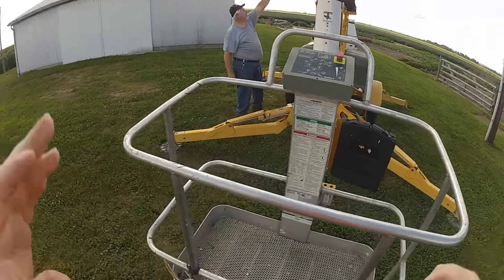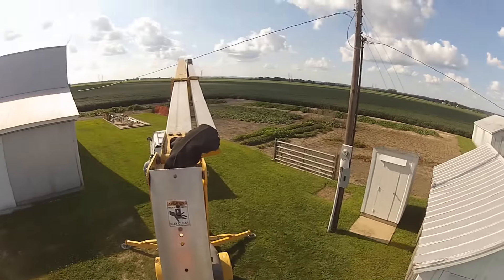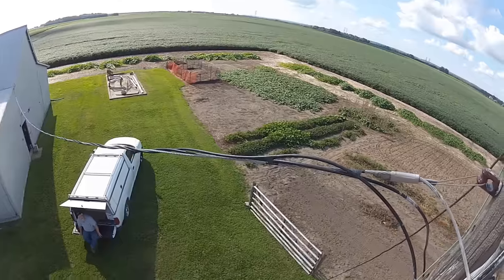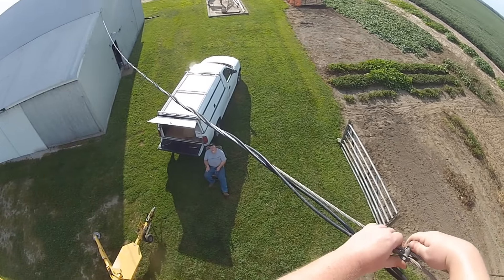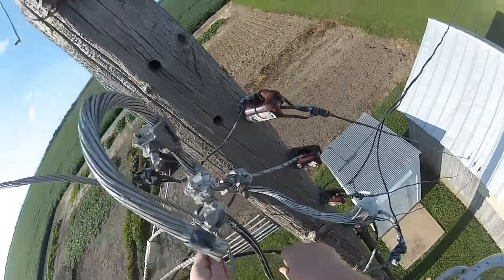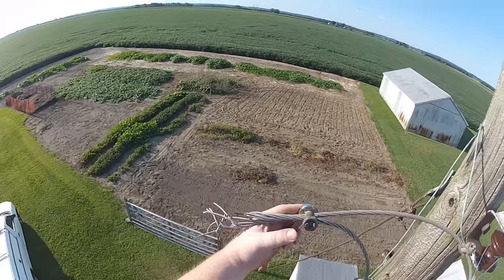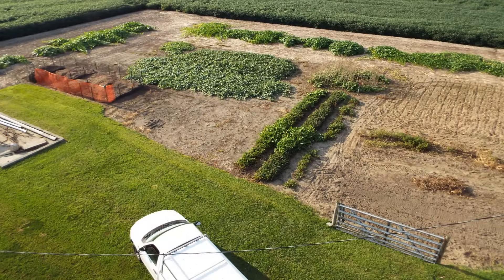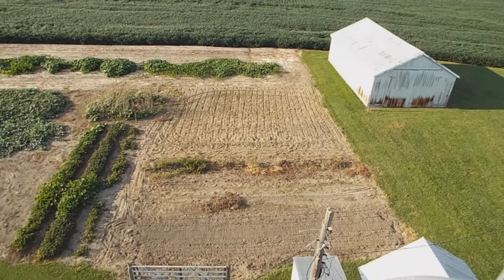On The Farm Episode 21: Lifting Man and Working on Electrical Issues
Jon from PumaPlow.com is back with more On the Farm.  This time they work on the electrical feed for the farm and give an up high farm overview.